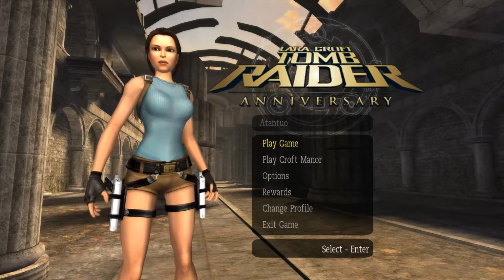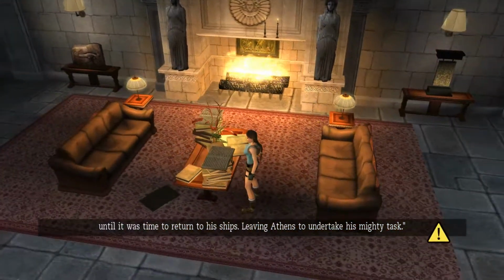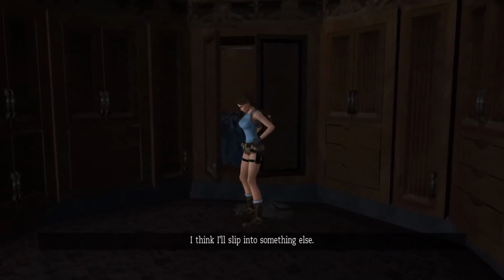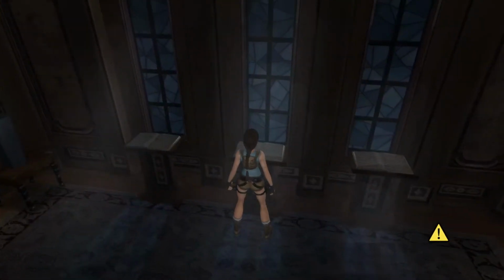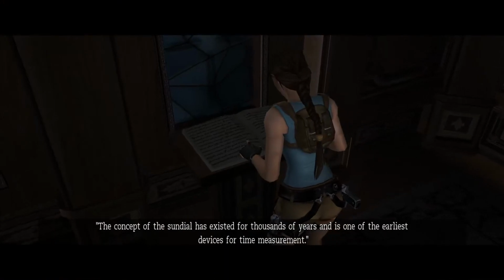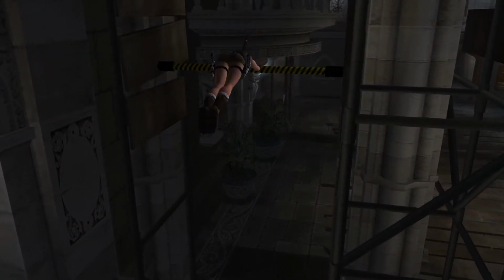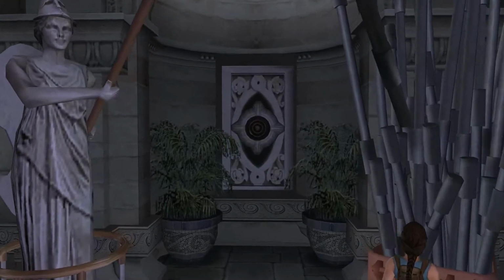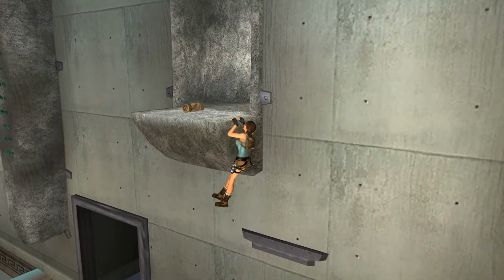Let's Play Tomb Raider Anniversary - 05 - Croft Manor, Part I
I want to include the Croft Manor in this playthrough, but there really isn't a very good time for it. so bear with me as I interrupt the main story for some ultimately pointless puzzle solving.

Join legendary archaeologist Lara Croft (and not-so-legendary me) as we relive her adventurous search for the Scion of Atlantis in this remake of the first Tomb Raider game. The second game in the franchise reboot developed by Crystal Dynamics, it was first released for PC and PS2 in 2007.